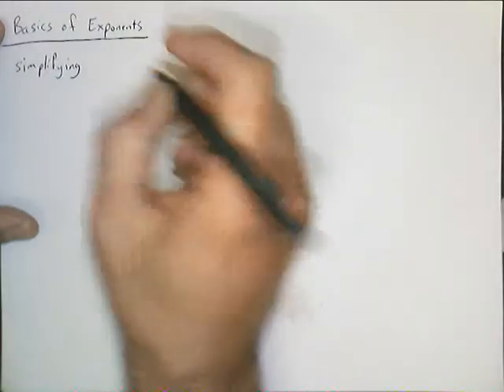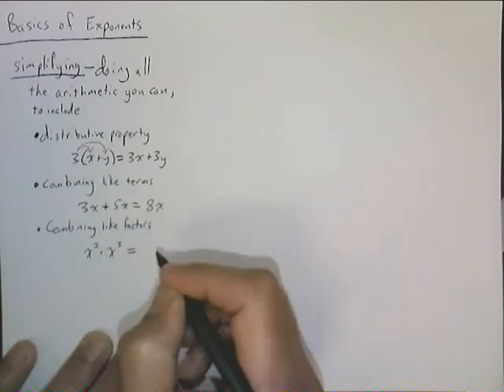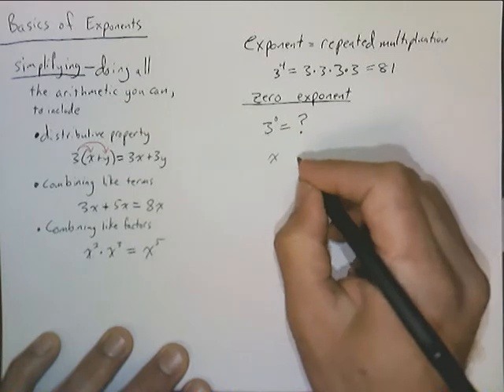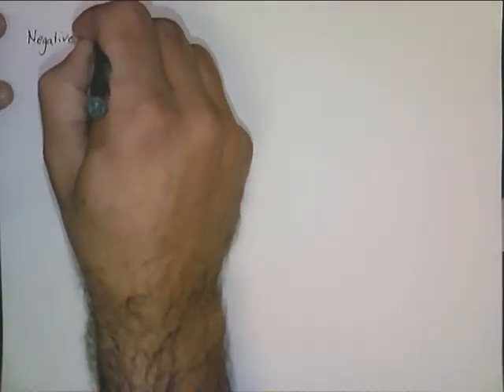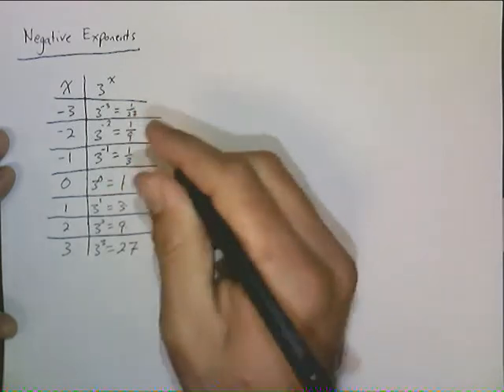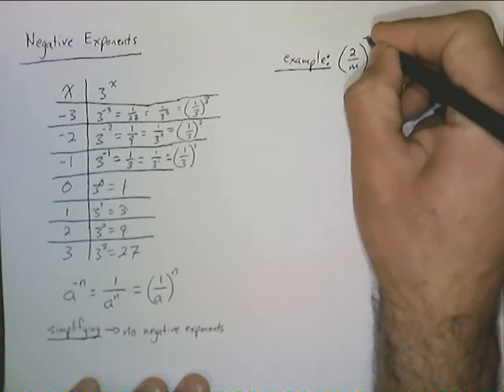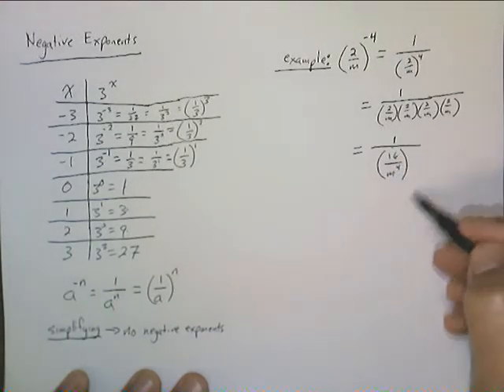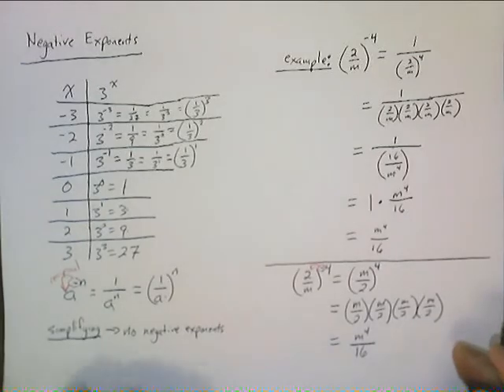Basics of Exponents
How to deal with zero and negative exponents when simplifying algebraic expressions